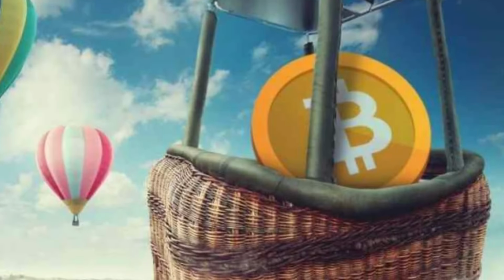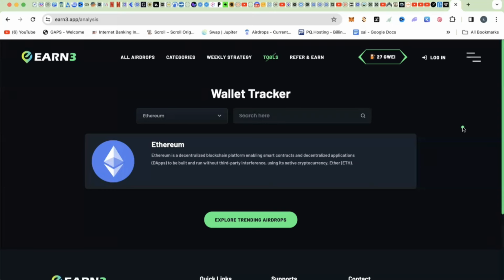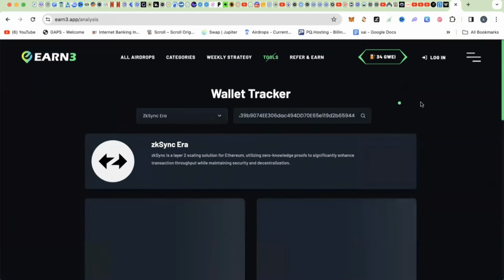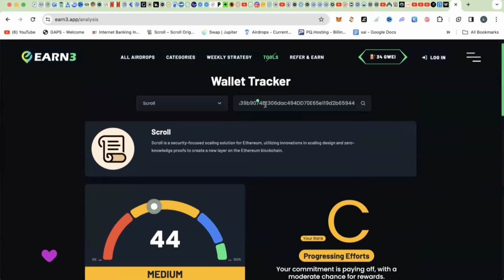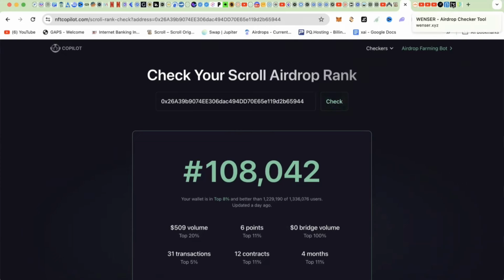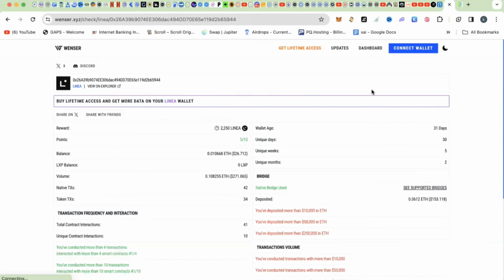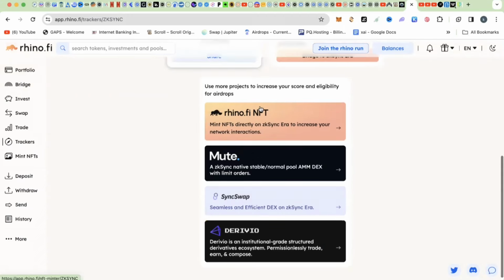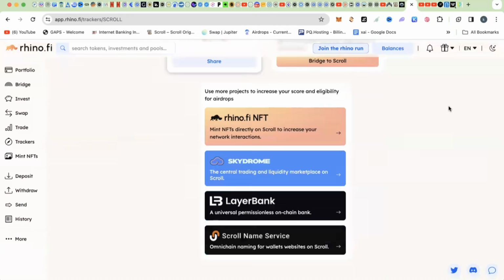How to check if you qualify for Zkysnc, Linea, Scroll and Layerzero Airdrops | Check NOW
How to check if you qualify for Zkysnc, Linea, Scroll and Layerzero Airdrops.

Use these links to check NOW!